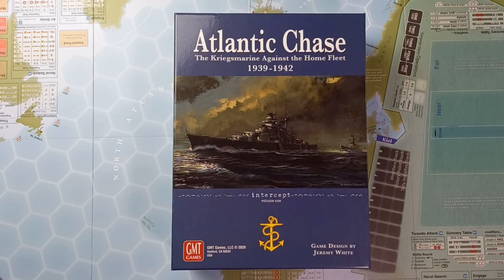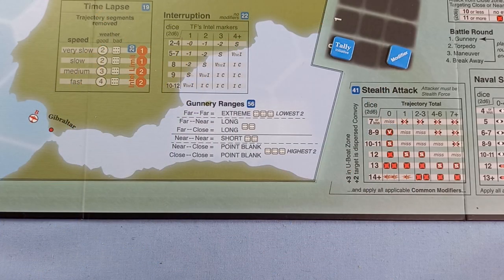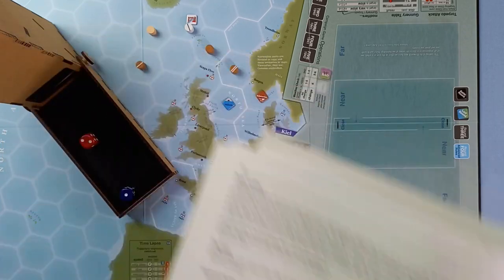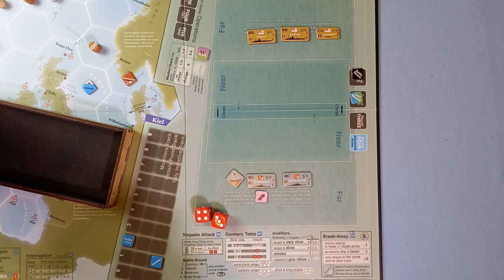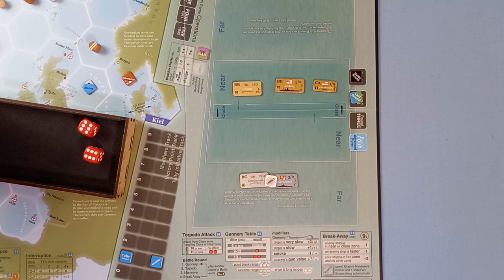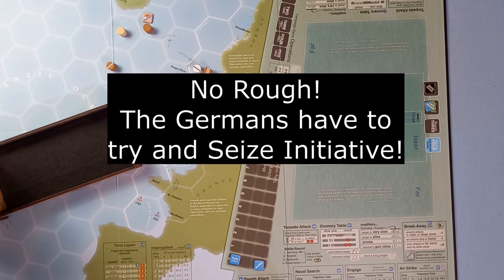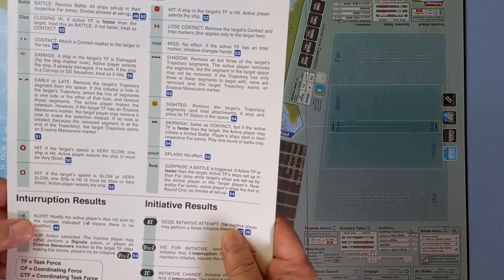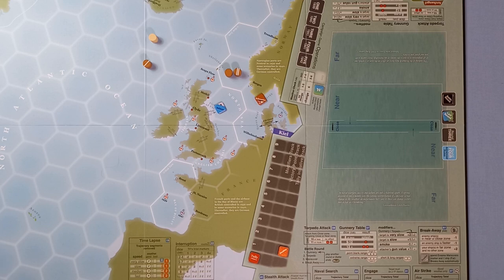'Learning to Play Atlantic Chase' from GMT Games | Tutorial 10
Playing the Tutorials to learn 'Atlantic Chase' designed by Jeremy White and published by GMT Games. This is the last video in the tutorial series and covers the Battle Rules.

Please note: I forgot about the rule that says a 'Battle' result allows the ships to set-up with smoke.